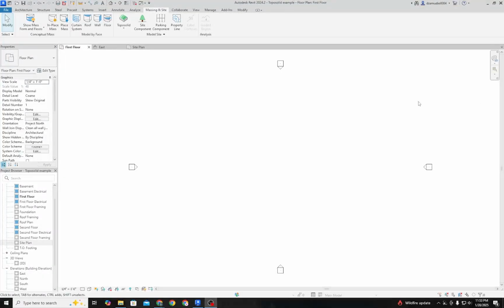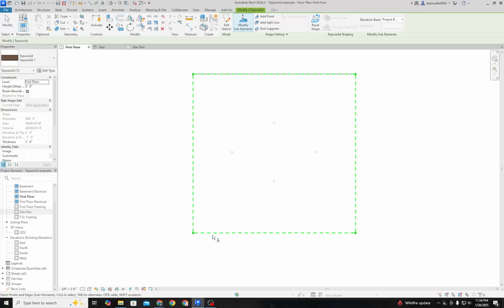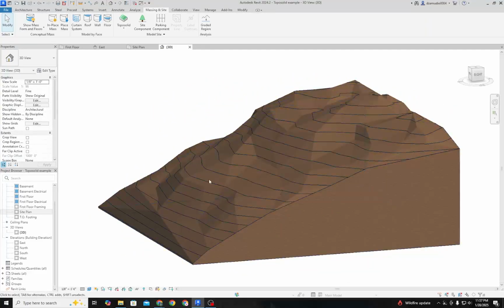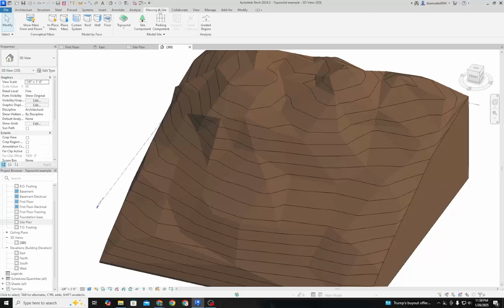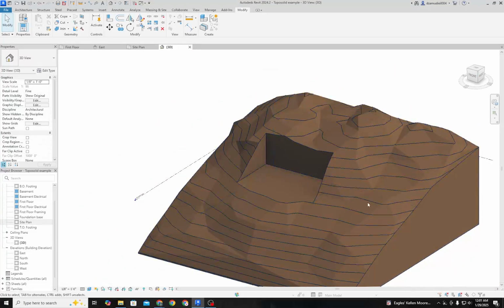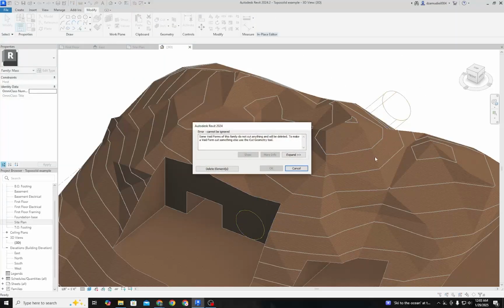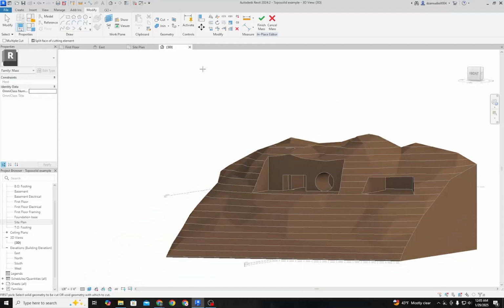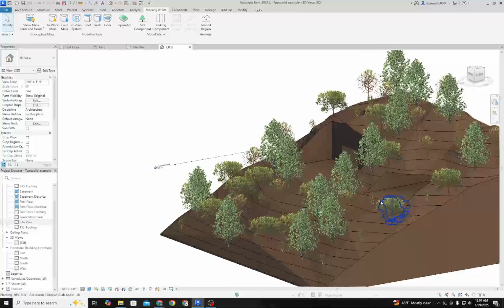Toposolids 101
How to creat a toposolid, cut  shapes out of toposolids, and add trees.